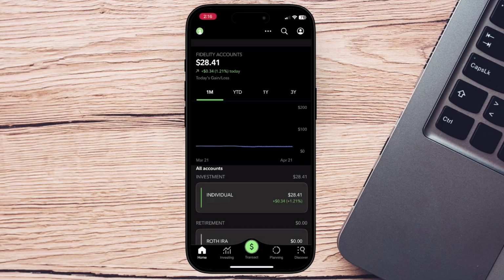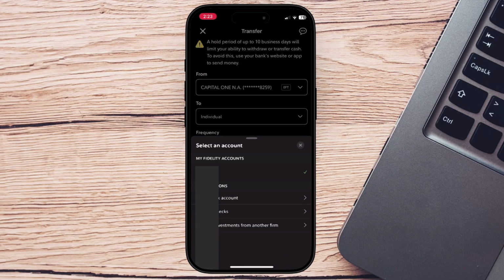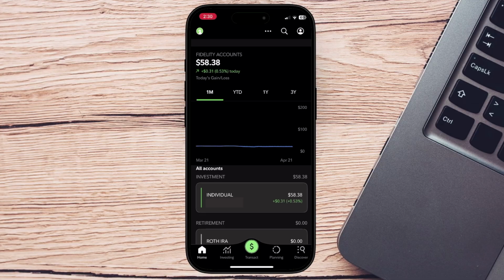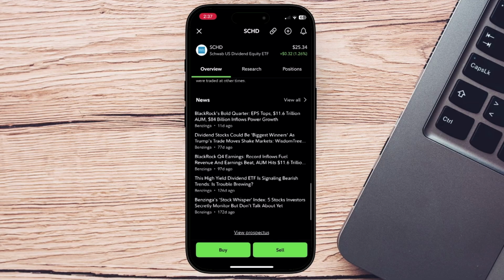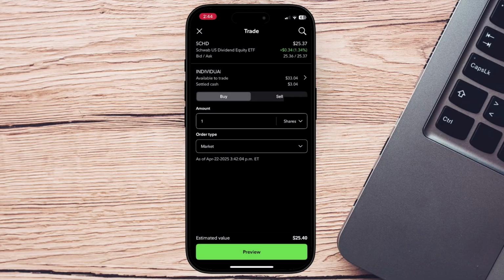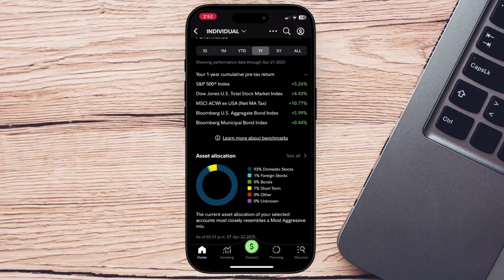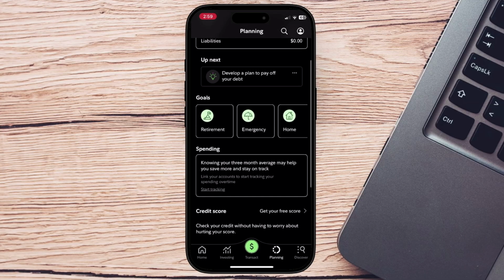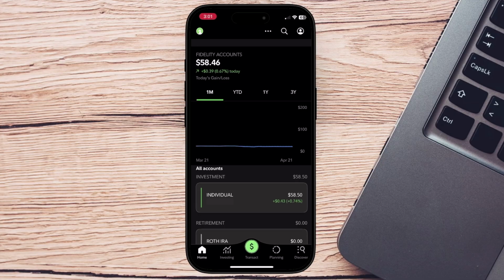How to Use the the Fidelity App : Step by Step Tutorial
I will walk you through exactly how to use the Fidelity mobile app — step by step Tutorial. You’ll learn how to navigate the dashboard, view your account balances, track performance, buy and sell stocks or ETFs, set alerts, and even transfer funds between accounts directly from your phone. Whether you're managing a Roth IRA, an individual brokerage account, or both, this tutorial covers all the essentials in a simple, easy-to-follow way. Plus, I’ll show you how to access key tools like market news, sector performance, and dividend income tracking — making this a complete guide for anyone looking to invest confidently through Schwab’s mobile platform.

🔵 ABOUT :

Hey, I’m Andy, the creator of Capital Refined. I’m not a Wall Street guru or finance professor—just someone who took control of my money, learned how investing really works, and applied strategies that actually build wealth. Now, I share what I’ve learned so you can do the same.

On Capital Refined, I make finance simple and accessible. I break down complex topics into clear, practical insights, covering stocks, dividends, trading platforms, assets, money tips, banking, and the wealth mindset needed to achieve financial success. My goal is to help you refine your financial approach with smart, proven strategies—no hype, no get-rich-quick schemes, just real methods that work.

I’ll help you develop the right mindset, habits, and strategies to take full control of your finances and create lasting financial success. Let’s refine your approach and build wealth—together.